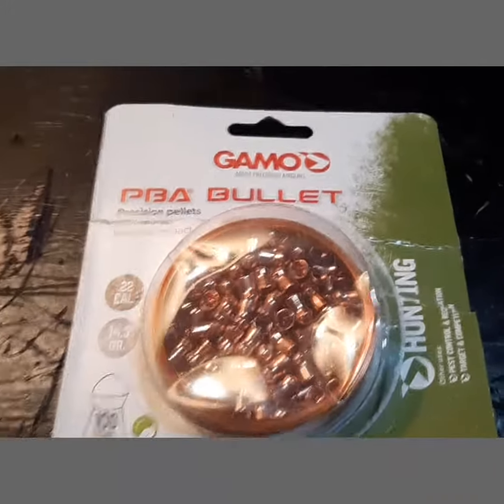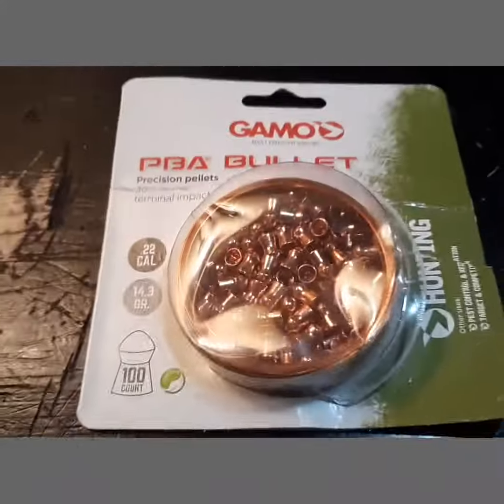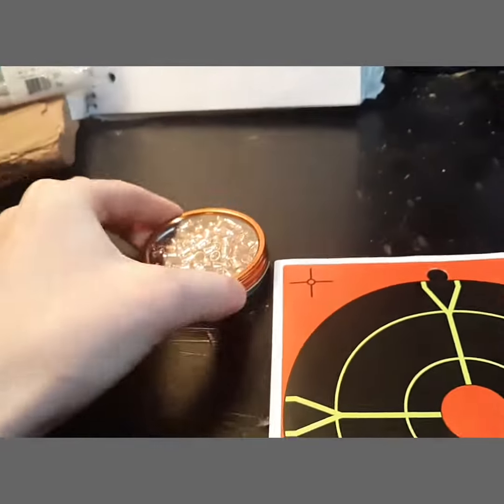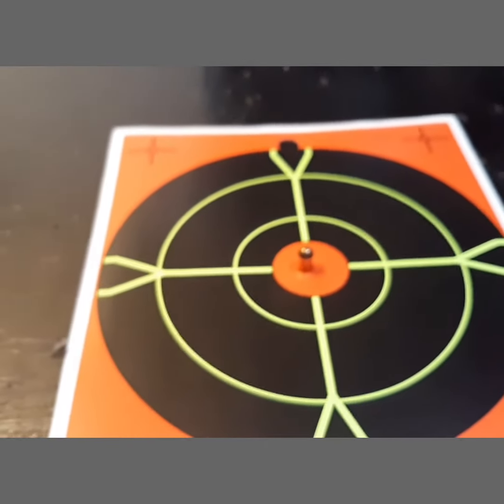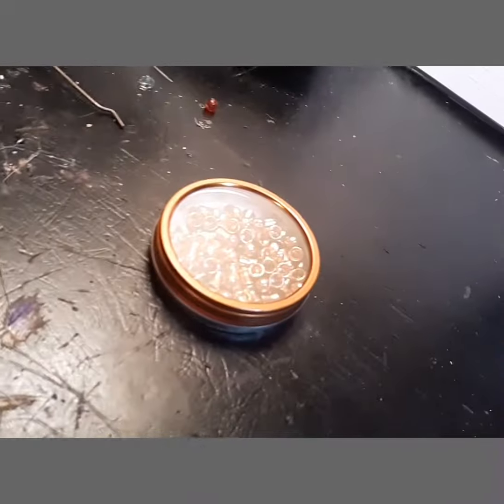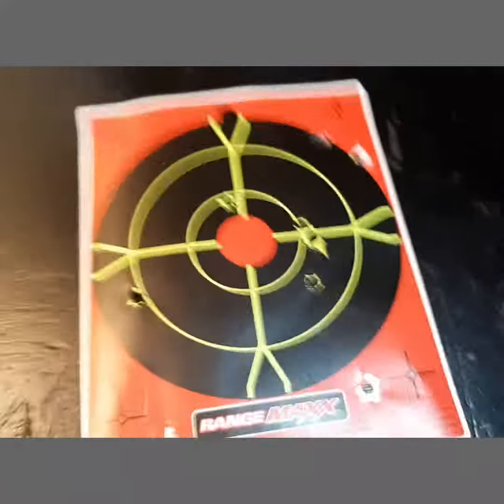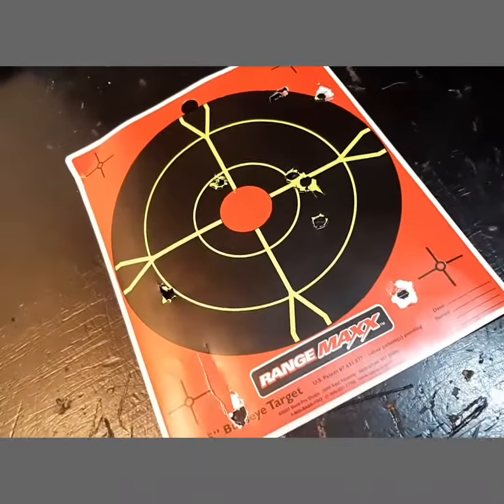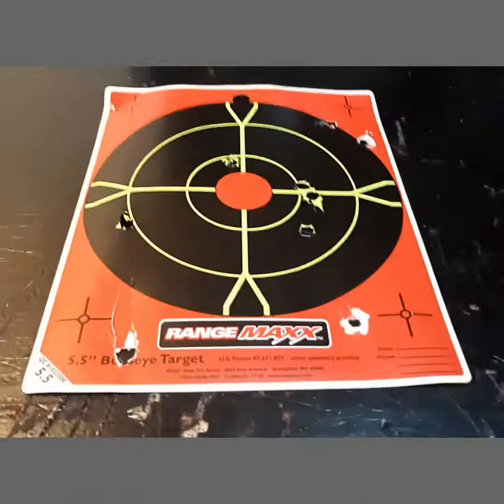Gamo PBA platinum pellet test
Hey Guys, in today's video i will review these awesome looking steel PBA pellets made by gamo. On the box it say's that these pellets are wonderful for hunting and pest control. Being made from steel, they have less power behind them, but they are faster compared to conventional lead pellets. I picked these up at Cabela's for 11 dollars per pack of 100 pellets. Enjoy!

P.S i will get a better camera when quarantine is over!